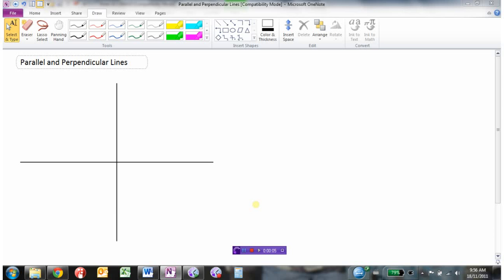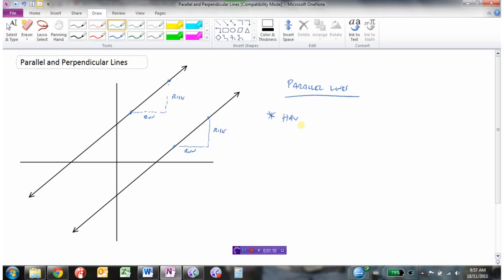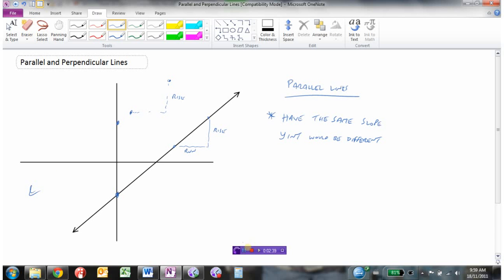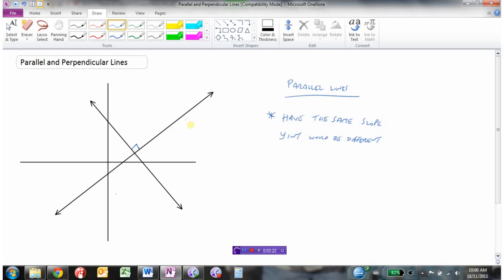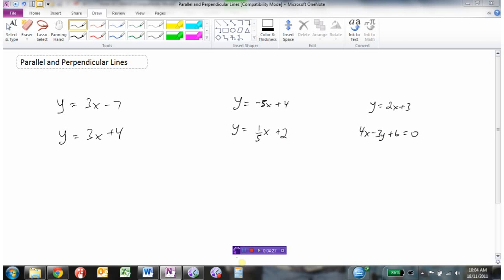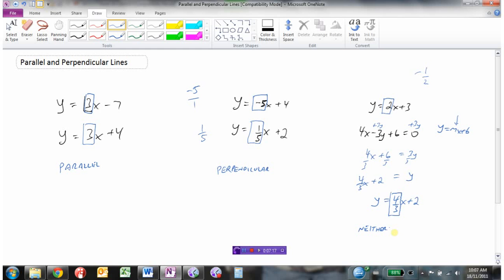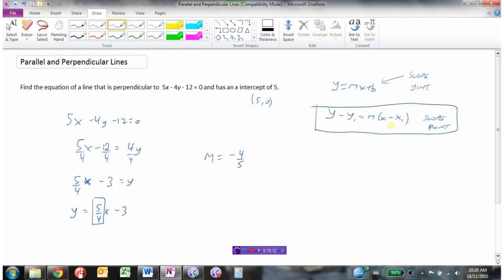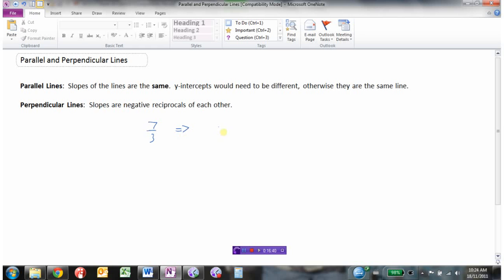Parallel and Perpendicular Lines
Developing the concept  0:00
Example 1  4:24
Example 2  7:38
Example 3  11:43
Example 4  12:47
Summary  16:07